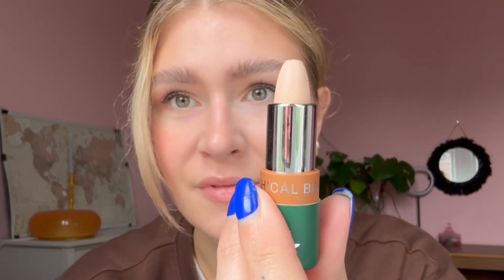Testing sustainable concealers! Luxury vs ‘budget’ makeup brand first impressions✨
Turns out my madara concealer is closer in price to the Kjaer Weis concealer… it is my favourite but it’s not cheap!

I hope you enjoyed this testing video! Let me know if you want me to review any other products!